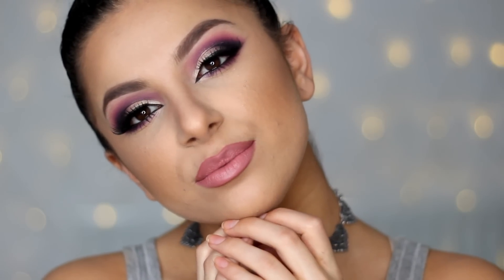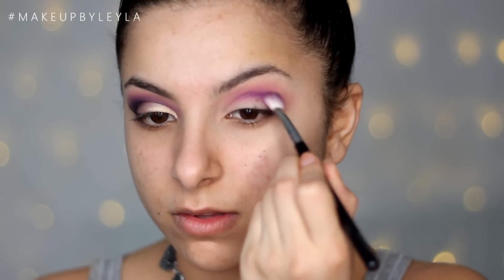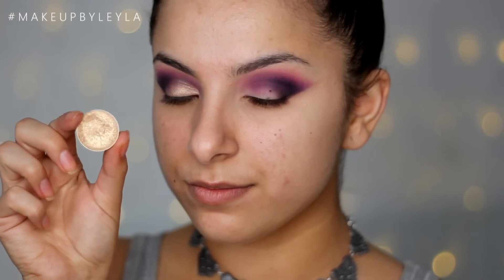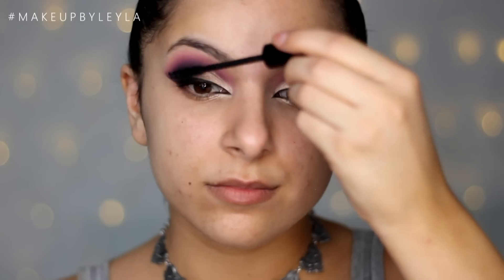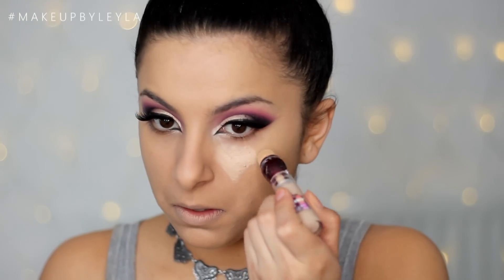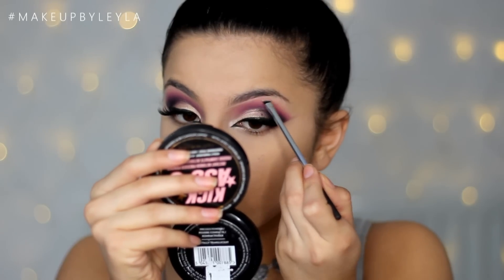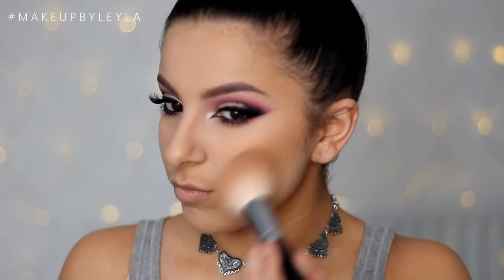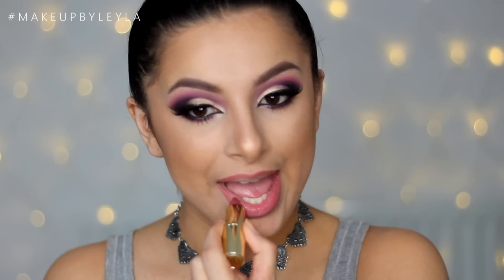Purple & Gold Glam Makeup Tutorial | Makeup By Leyla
HEY YOU❤ haha another colour tutorial! I know this may not be everyone's cup of tea, but if there's any time perfect for this kind of look, it's summer! I hope you enjoy beautifuls! PS, i hit 40,000 of you last night! Thank you all for joining me! I love you all from the bottom of my heart! Let's keep growing! xoxo

-Sugarpill "Poison Plum" Eyeshadow
-Makeup Geek "Magic Act" Foiled Eyeshadow
-MAC 242 Brush
-Makeup Geek "Shimma Shimma" Eyeshadow
-Maybeline Lasting Drama Gel Liner (Black)
-Zoeva 312 Brush
-Jordanna Best Lash Extreme Mascara
-Laura Mercier Silk Creme Foundation (Sand Beige)
-Real Techniques Miracle Complexion Sponge
-Maybeline Age Rewind Concealer (Light)
-Real Techniques Angled Brush
-Kiko Full Coverage Concealer
-MAC Waterproof Brow Set (Quiet Brunette)
-MAC Mineralize Skinfinish (Dark Golden)
-Kiko Color Sphere Eyeshadow (03)
-Real Techniques Duo Fibre Contour Brush
-MAC Soar Lip Pencil

- makeupbyleyla

You read my description! Yay for you! A little message from me to you... "If you had started doing something anything two weeks ago... by today you would  be two weeks better at it"